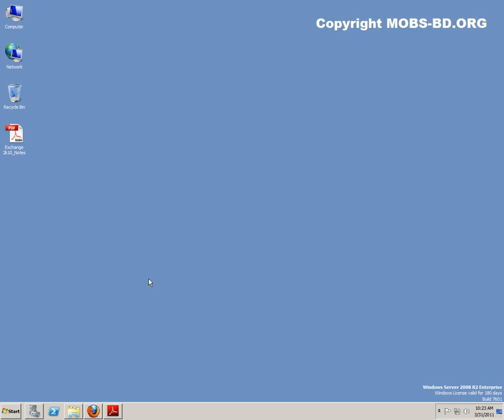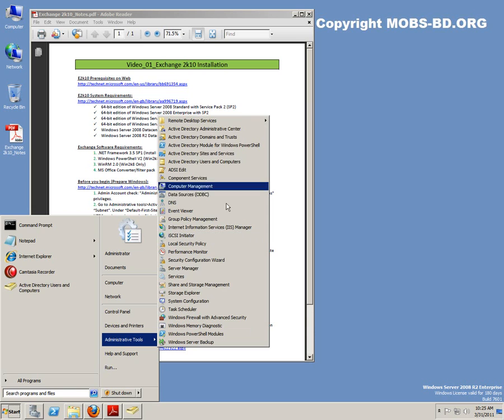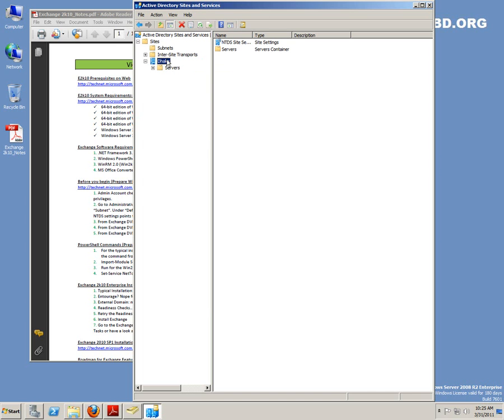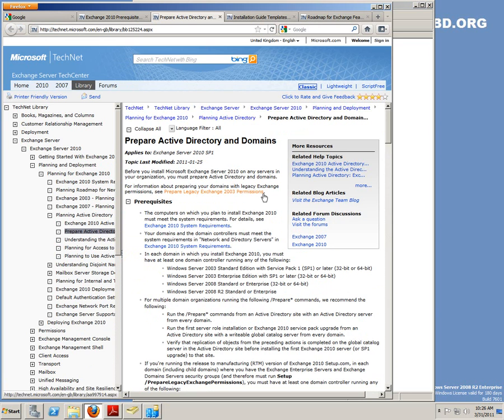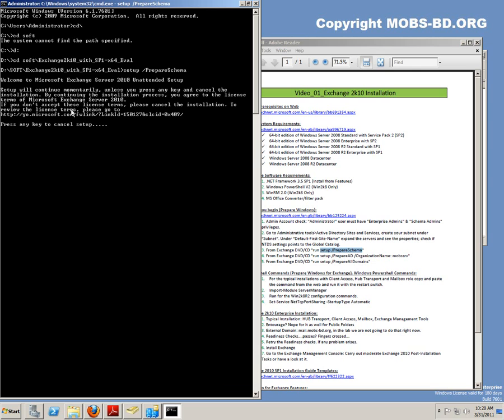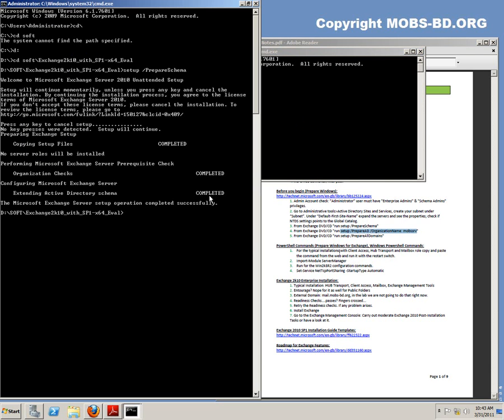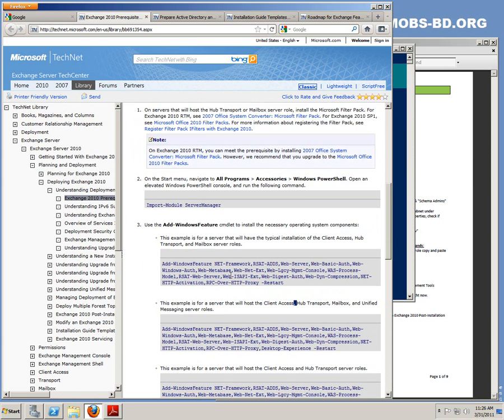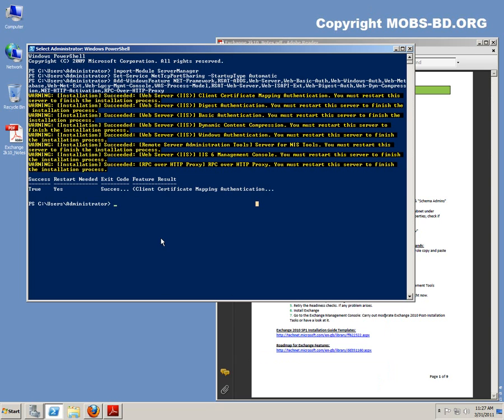Microsoft Exchange Server 2010 Installation Prerequisites - part_1_of_4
First video of the series. Microsoft Exchange Server 2010 Installation and Configuration Prerequisites. This video demonstrates the total configurations prior to Install Exchange 2k10 SP1. The next video's which will be discussed about the Client Access Server Role, Mailbox Server Role, Hub Transport Server Role. So, watch out for the rest of the video's. Enjoy!